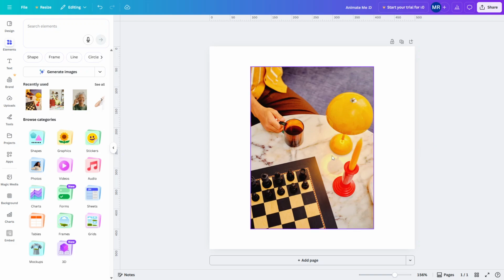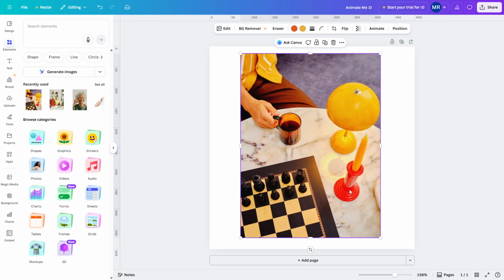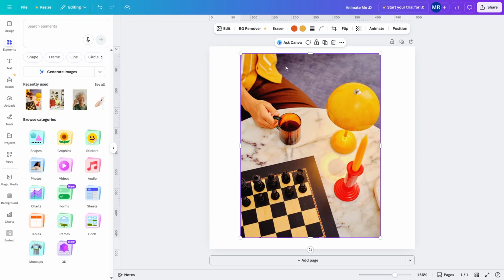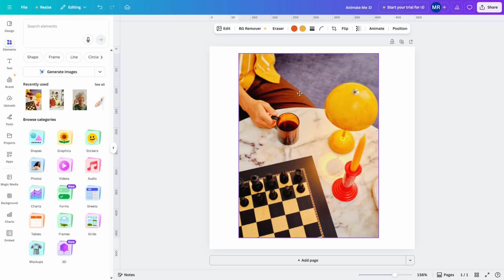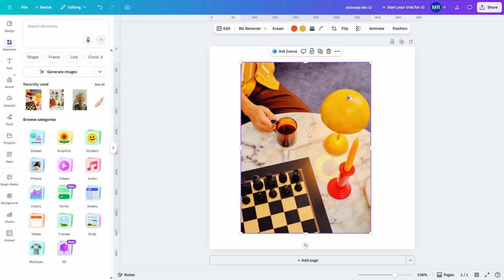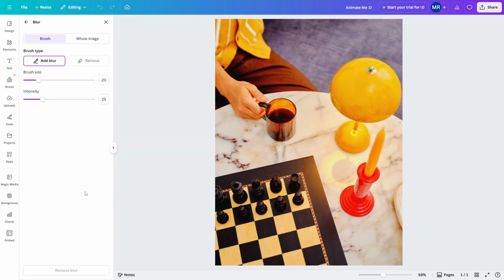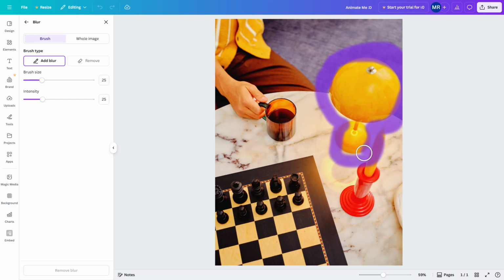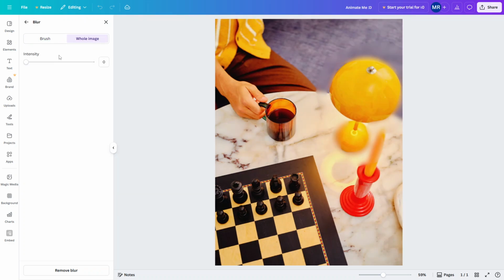How to Blur Photo Background in Canva (Full 2026 Guide)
Blur photo background in Canva quickly and professionally with this complete 2026 guide. In this video, I’ll show you how to use Canva’s blur tools, adjust background strength, and create smooth depth-of-field effects. You’ll also learn how to isolate your subject and apply advanced blur tricks for a clean, modern look.
Perfect for thumbnails, social media posts, product photos, and portraits.